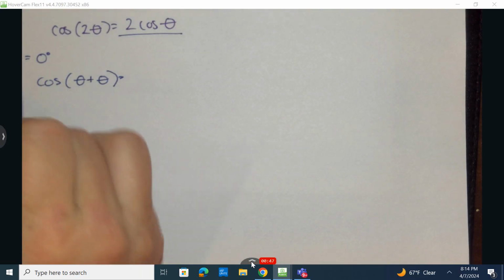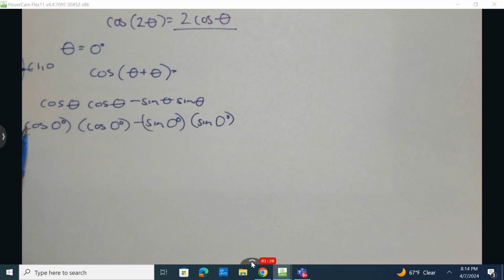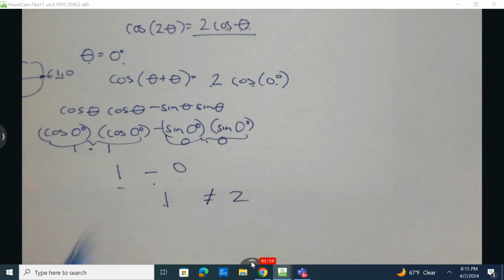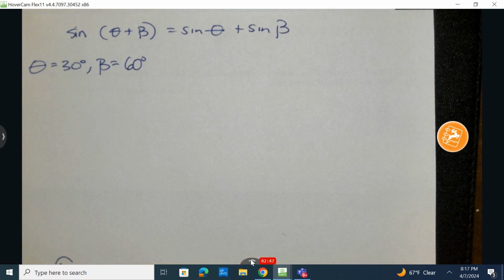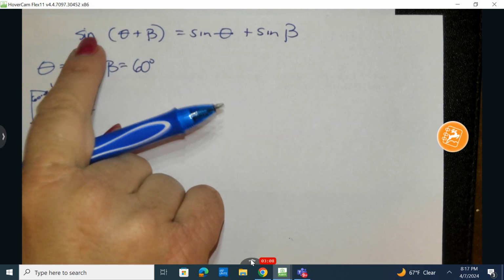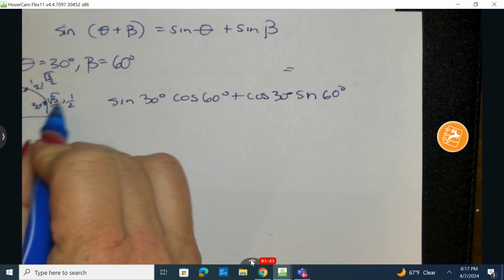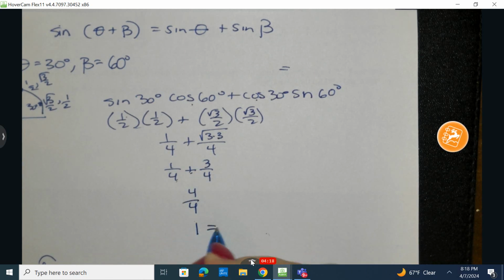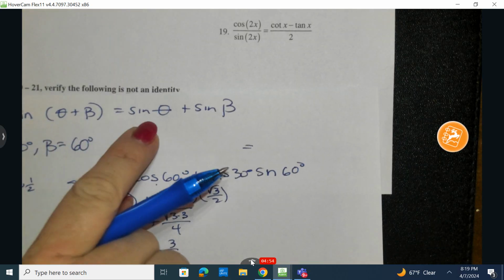Analytic Trig Questions 20 - 21